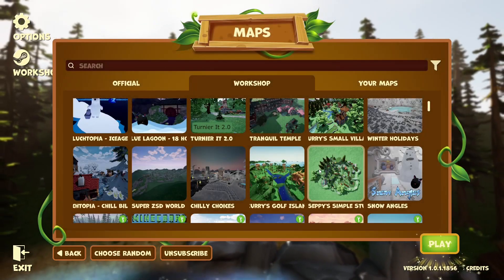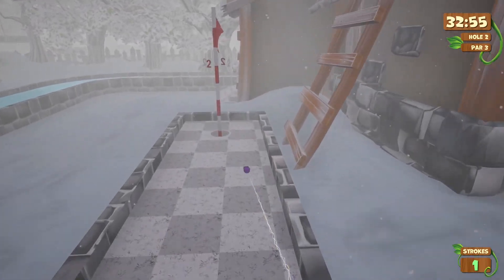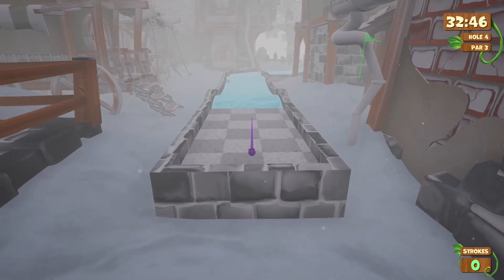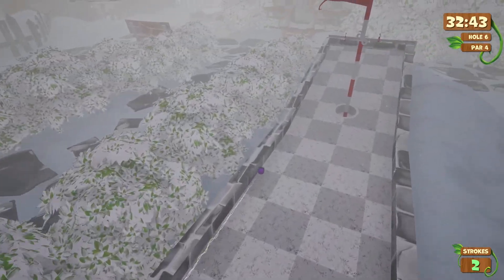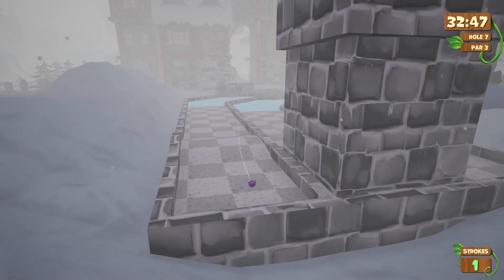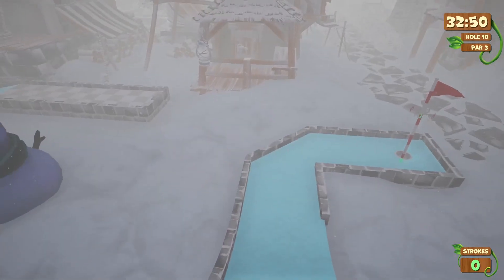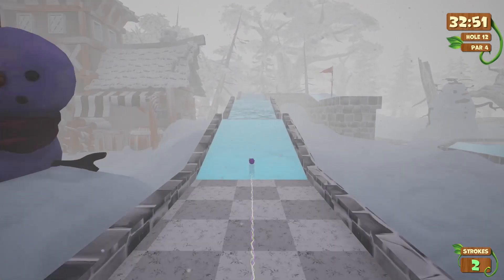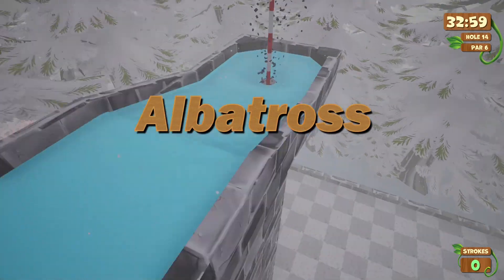Golf It! Snow Angels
A good wintertime course.  Which way to go?  Lots of choices.